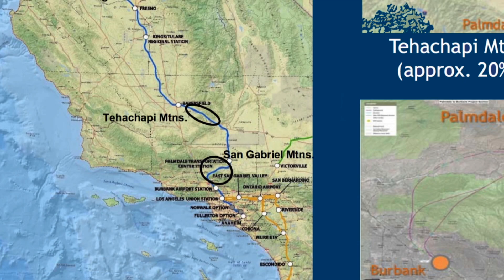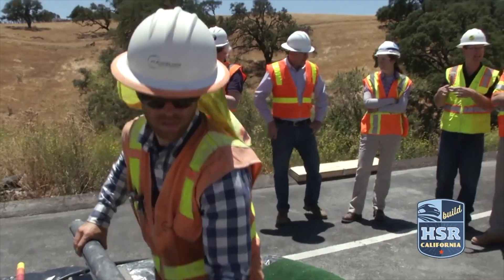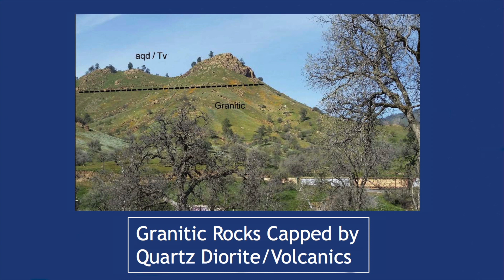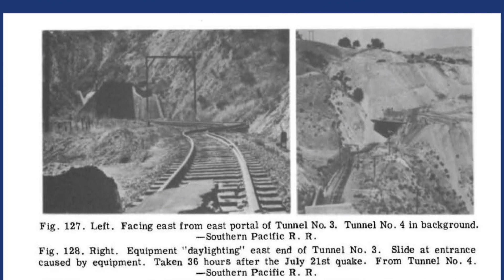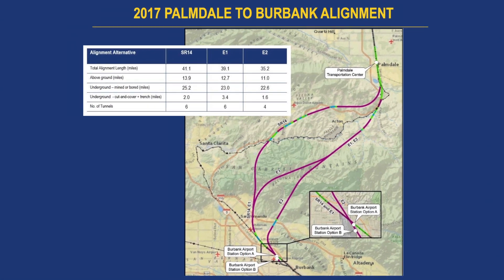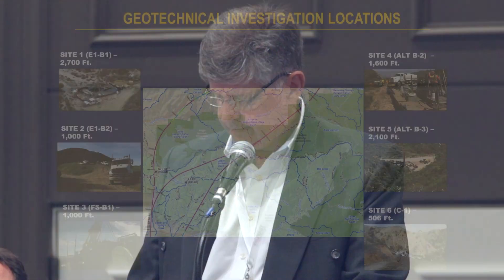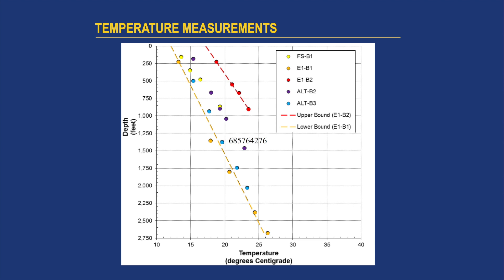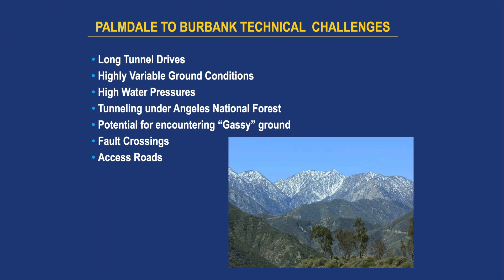California High Speed Rail Southern Alignment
An overview of the California High Speed Rail project southern section between Bakersfield and Burbank near Los Angeles with tunnelled alignments through the Tehachapi and San Gabriel mountain ranges.